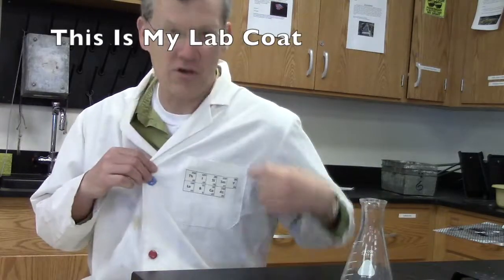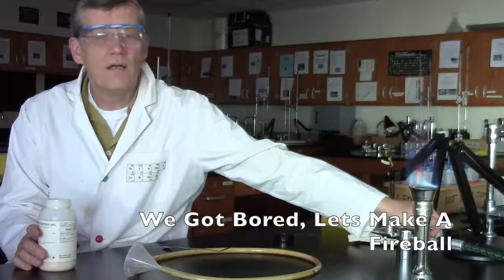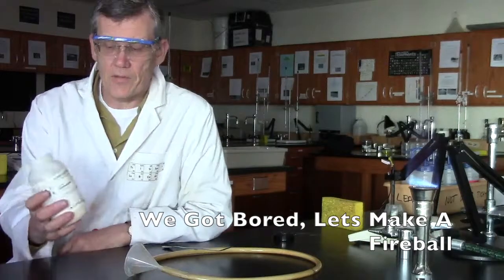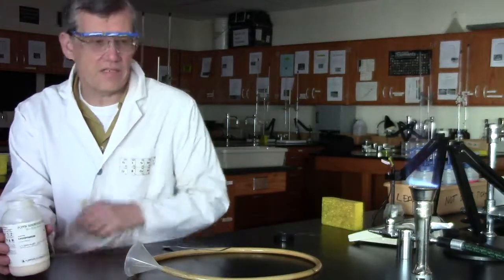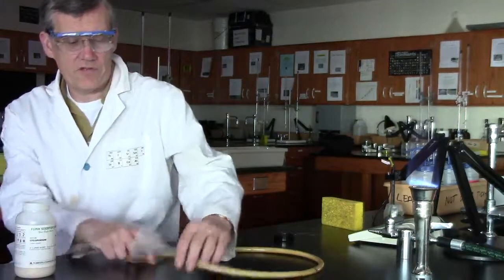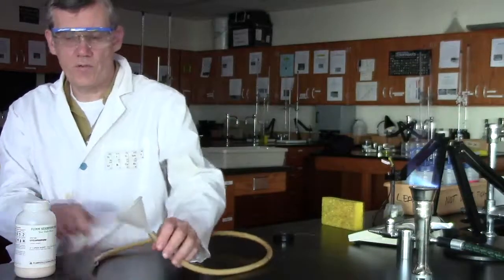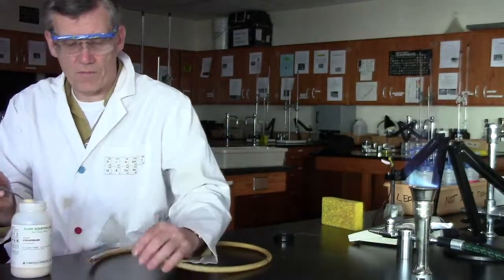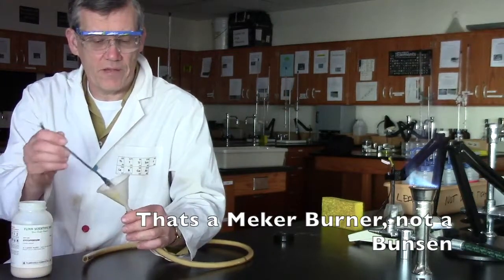ThisIsMyLabCoat - We Got Bored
This video is about We Got Bored